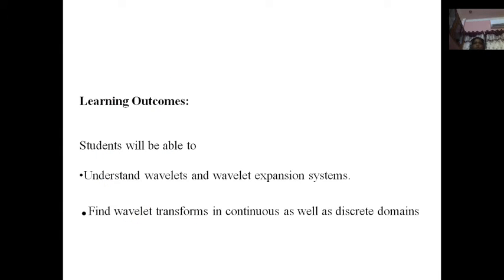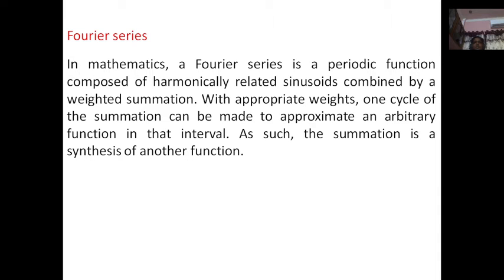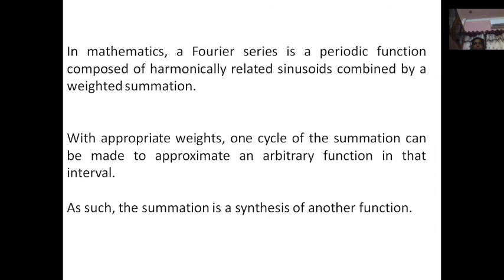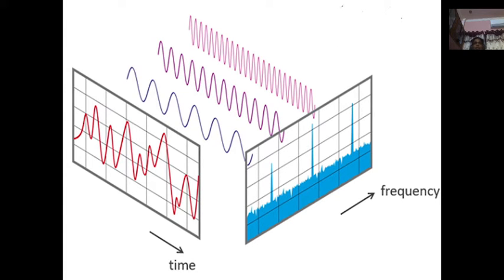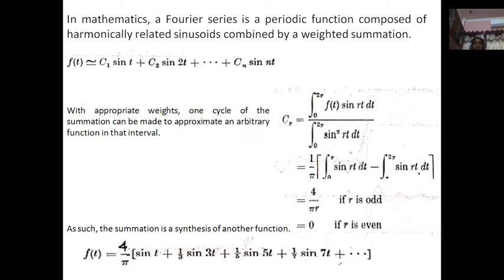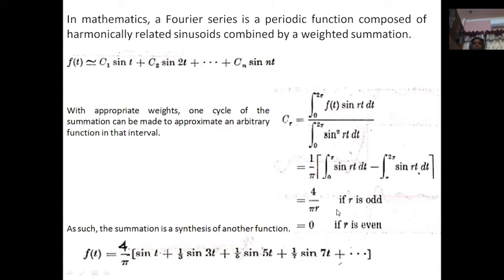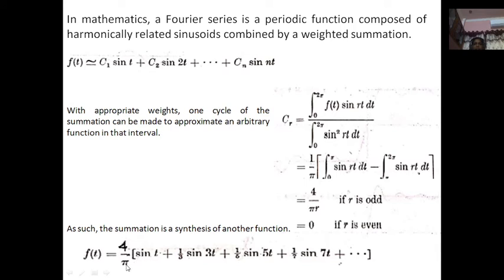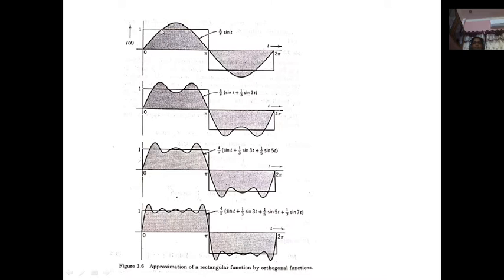WTA1 1Drawback of Fourier series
waht is FS, problem with FS,